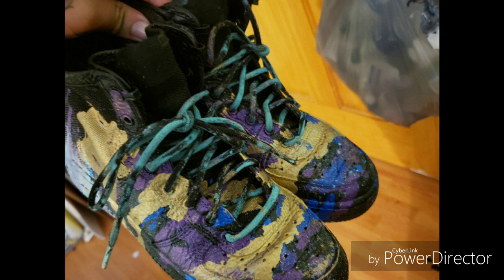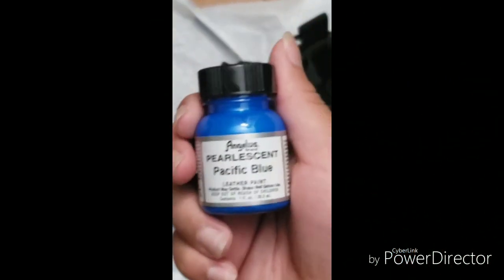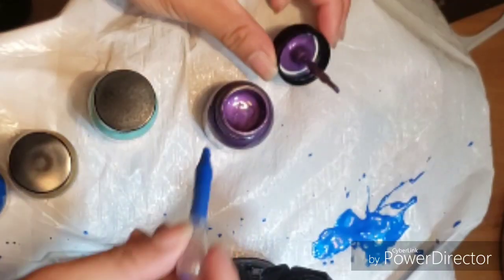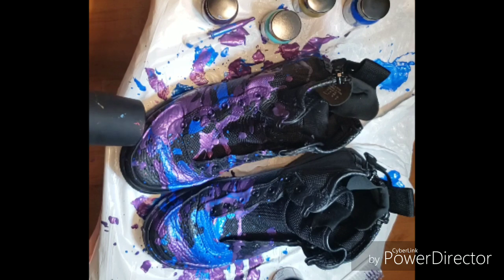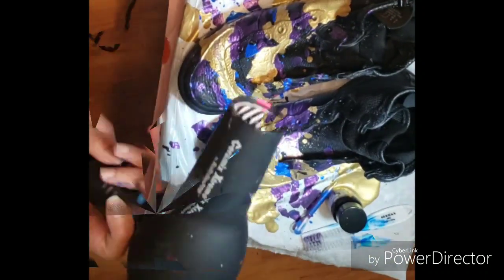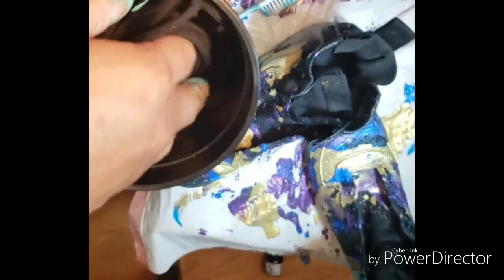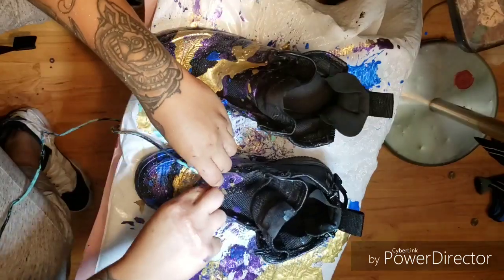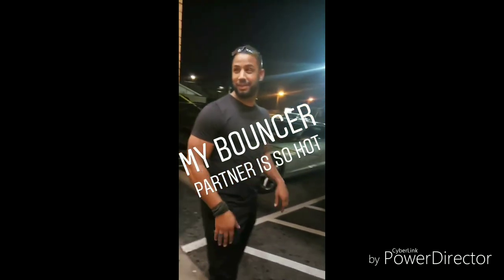Trash Shoes (Custom Shoe Tutorial)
Hey loves welcome to my    Trash Customs Shoe Tutorial !!
Check out how I do this easily and effortlessly with the pearlescent Angelus  Direct Kit and couple of Tools and some Varnishing Spray
LINK FOR ANGELUS PAINT
Products
All Black  Nike Air force Ones
Hair Blow Dryer
Eye Dropper
Scrub Brush/Tooth Brush
Varnishing  Kamar Finish Spray
Trash Bag
Creative Juices/Good vibes / MUSIC!!
Hope y'all enjoy this video and have as much fun as I did or even more doing these trash shoes
If you like more crafty things such as painting or makeup I gotcha on that too !!
Don't forget to always purchase through me